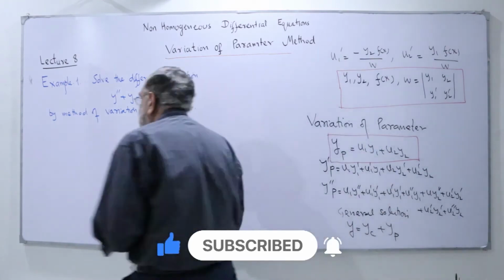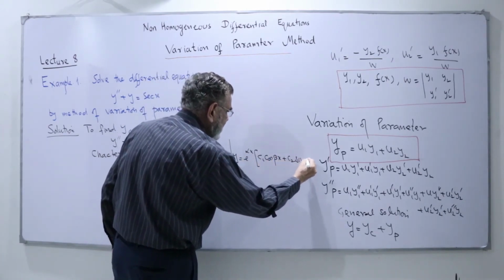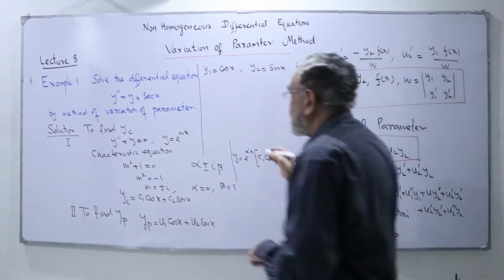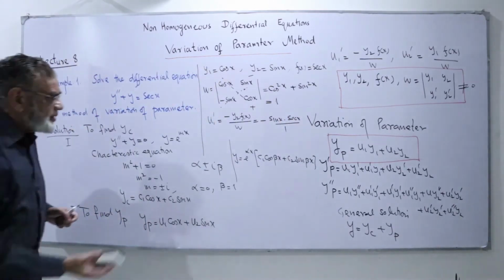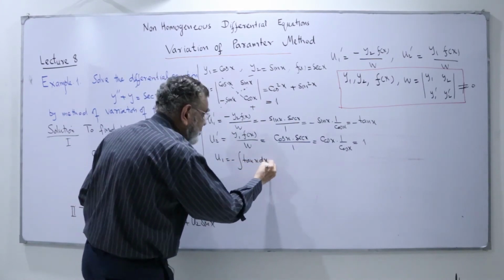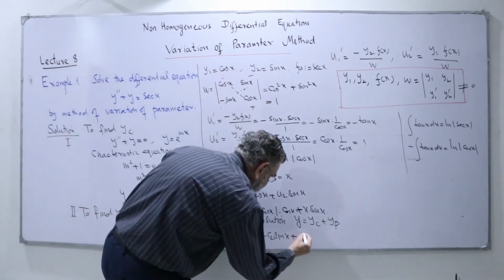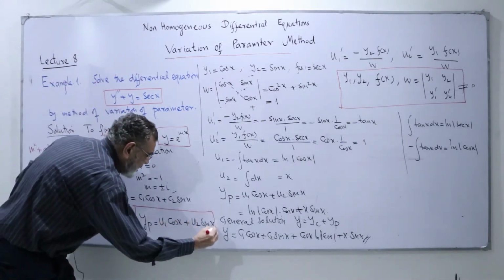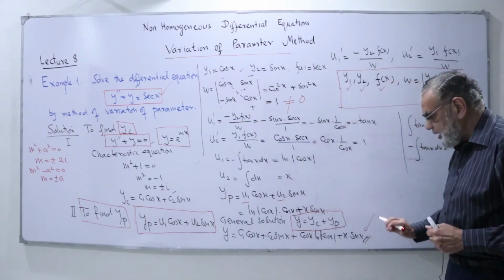Non-Homogeneous Differential Equation | Variation of Parameter Method | Lecture 8 | Part 2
In this video, we delve into the intricate realm of "Non-Homogeneous Differential Equations" and explore the "Variation of Parameter Method" in Lecture 8, Part 2 of our series. 📚 This session serves as a comprehensive guide to understanding and applying the variation of parameter methods to solve non-homogeneous differential equations. 💡 We'll unravel the underlying principles, techniques, and steps involved in employing this method to find particular solutions. Through detailed explanations and step-by-step examples, viewers will gain proficiency in utilizing the variation of parameter methods effectively in solving differential equations. Join us for an enlightening journey into the world of non-homogeneous differential equations and the variation of parameter methods! 🔍✨